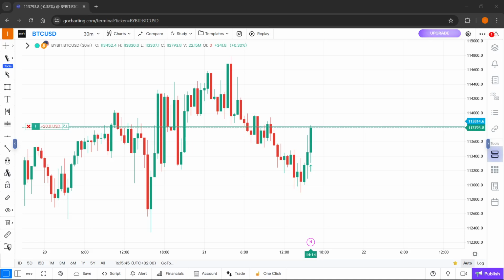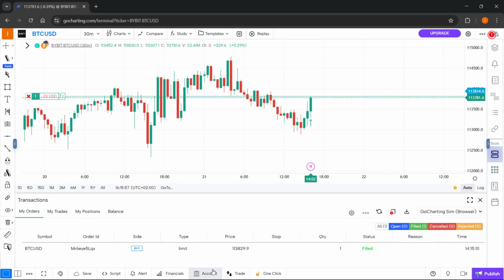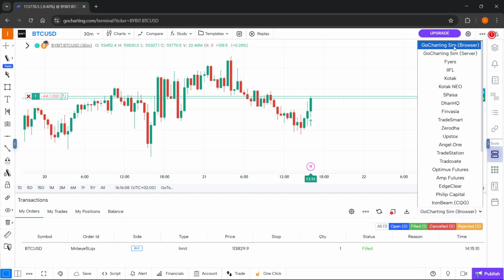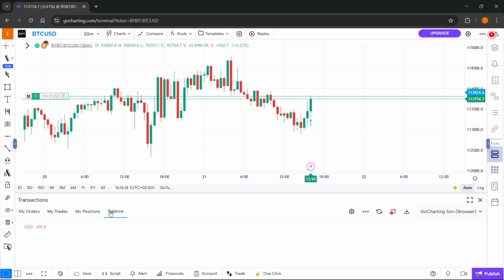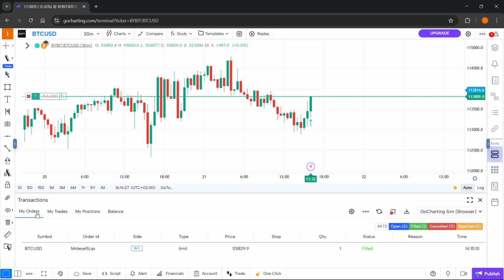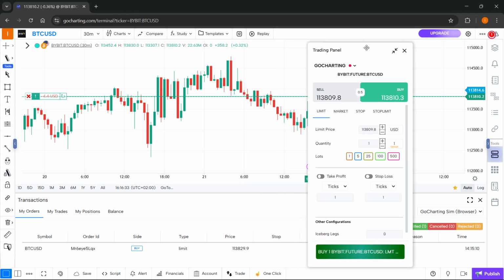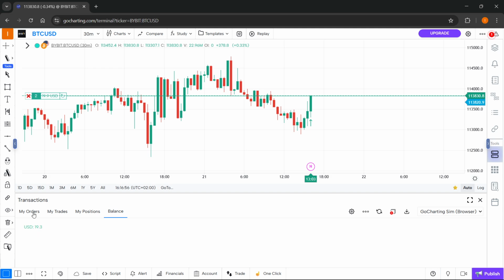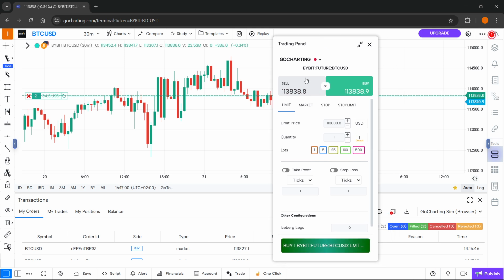How To Do PAPER TRADING In GoCharting (QUICK & EASY) 2026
In this video, I'll show you how to do paper trading in GoCharting. This is a full guide on how to practice trading with virtual funds using GoCharting in 2026.

In case you've been trying to learn how to paper trade on GoCharting, this is the video you need to see!